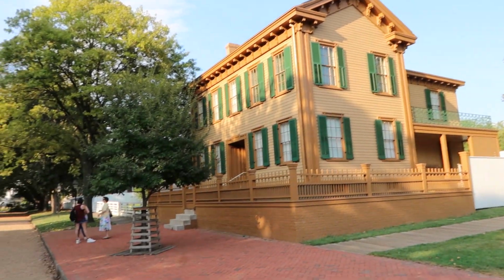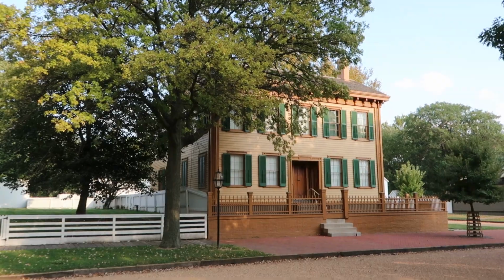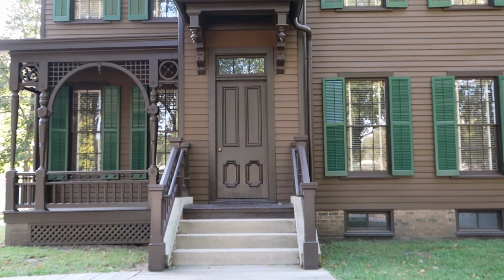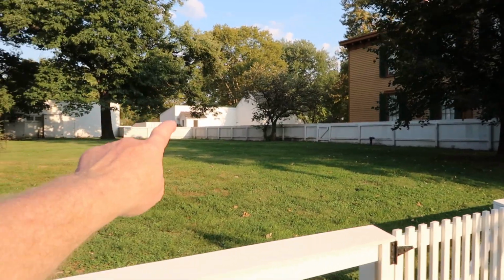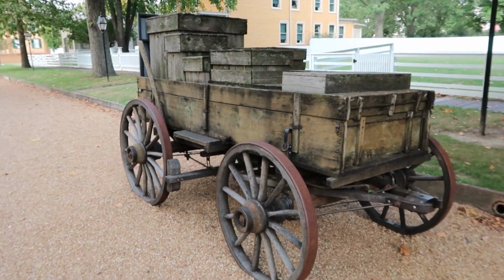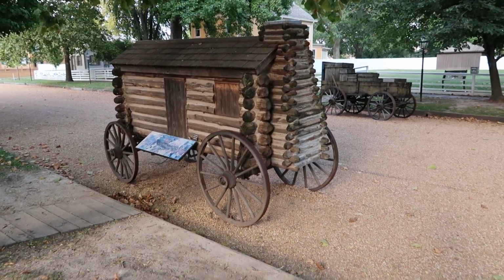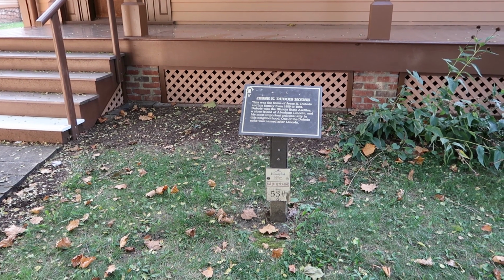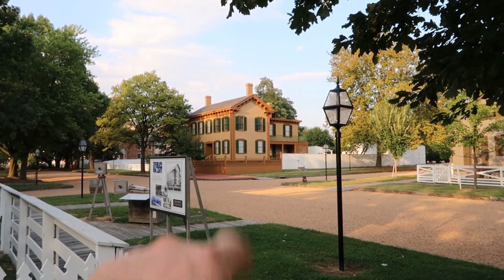Exploring Abraham Lincoln's Neighborhood | Lincoln's House, Part 2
In my previous video we visited Lincoln's house. Now, let's see the surrounding neighborhood.